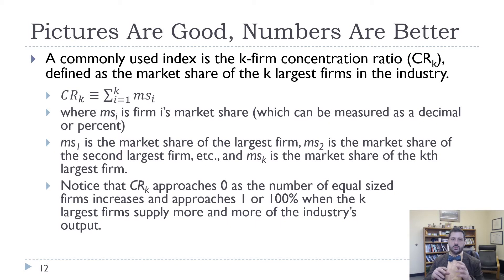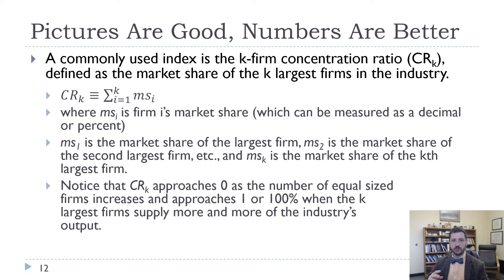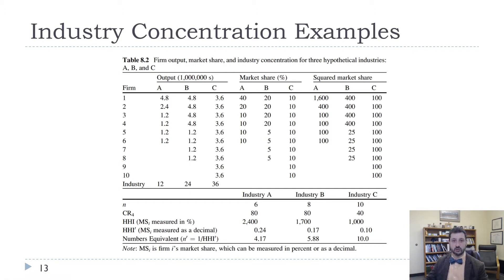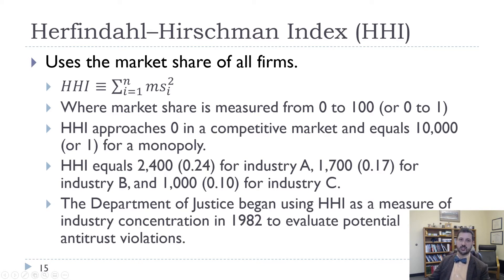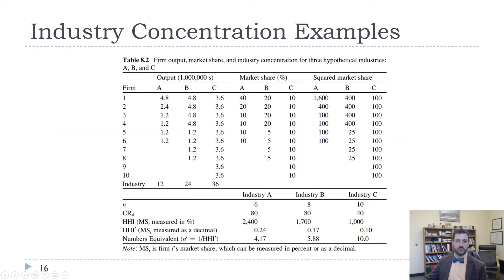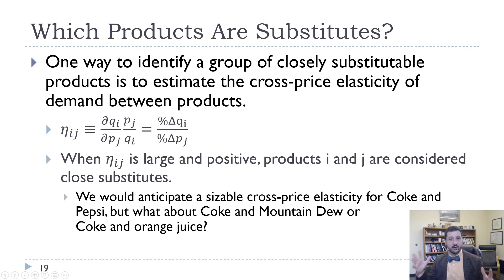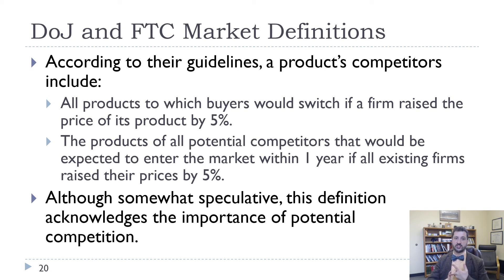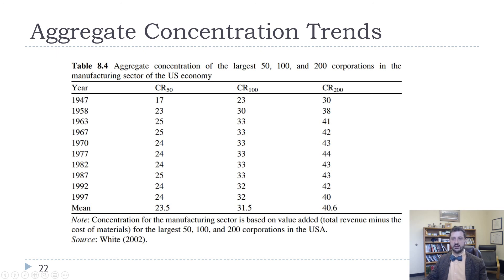IO-Ch8-Measuring Market Concentration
Industrial organization, market concentration, concentration ratio, CRk, HHI